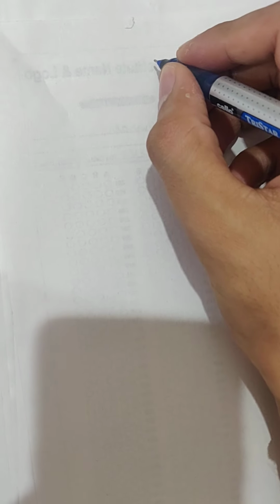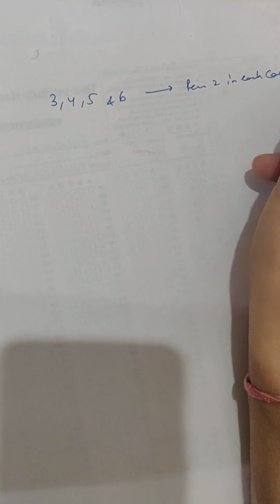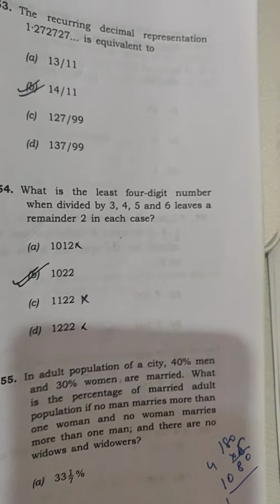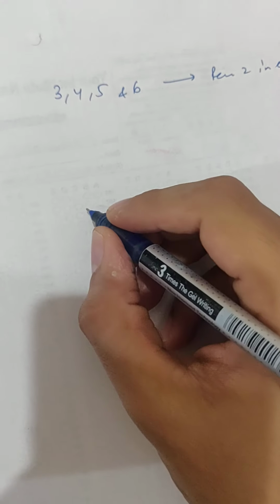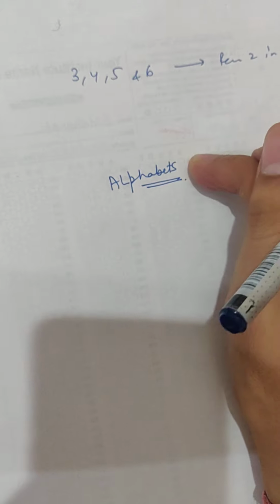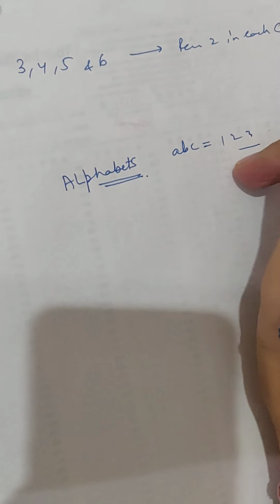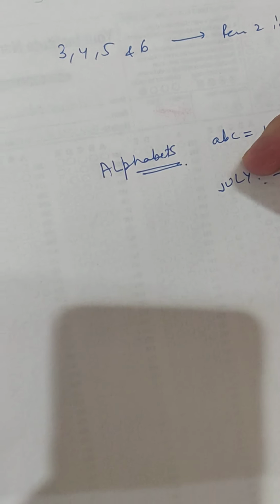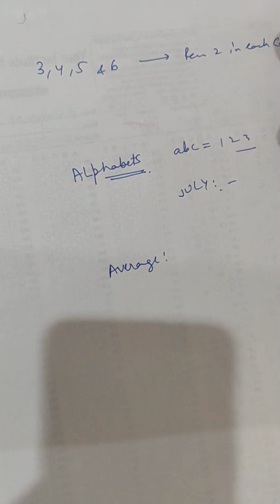Video 2 - Part 2: - Remainders